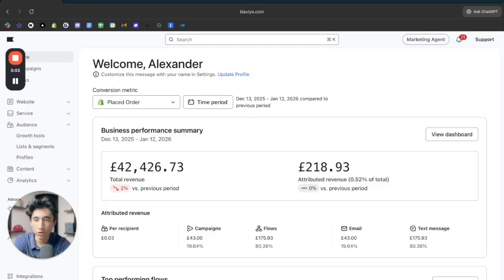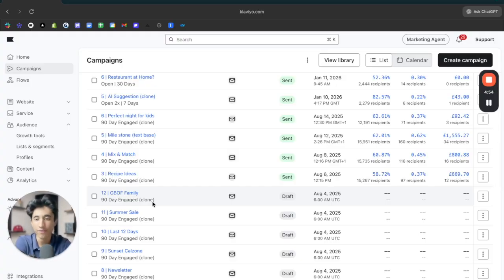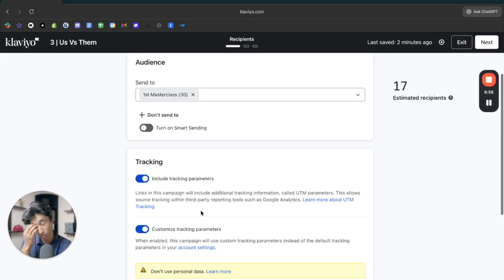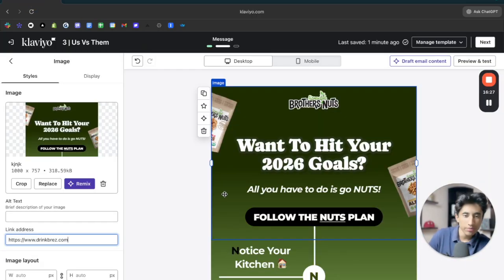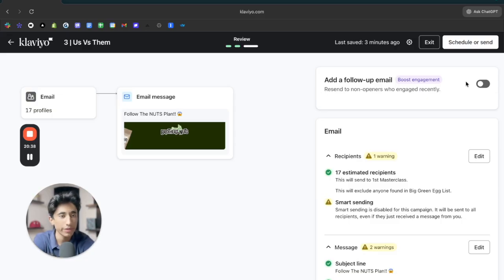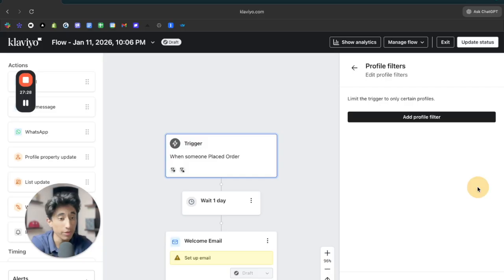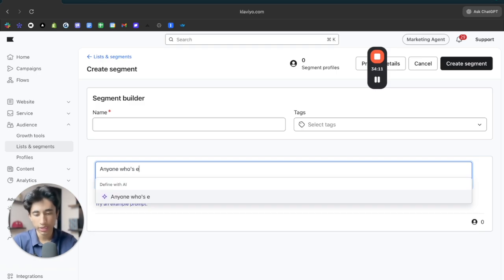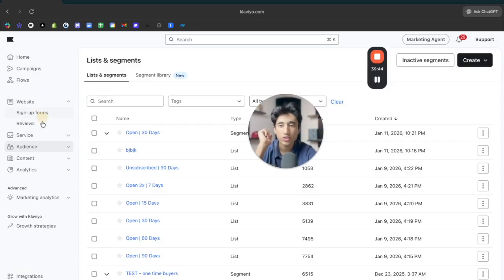Klaviyo Full Setup & Launch | 2026 BREAKDOWN